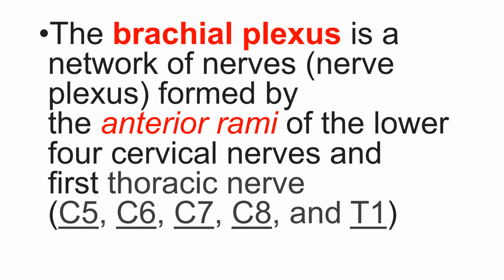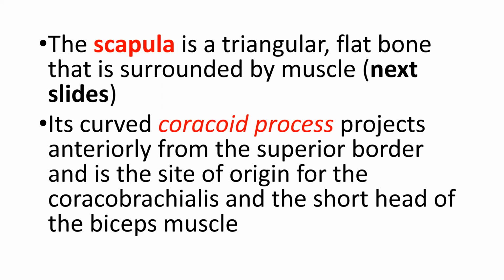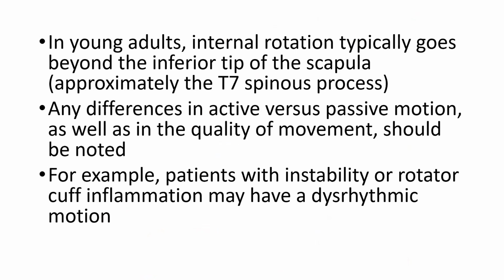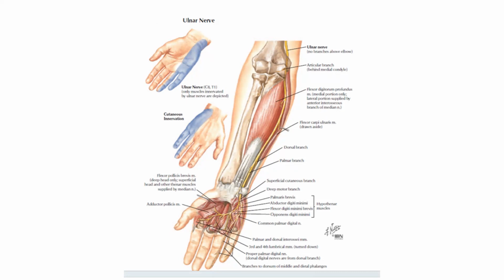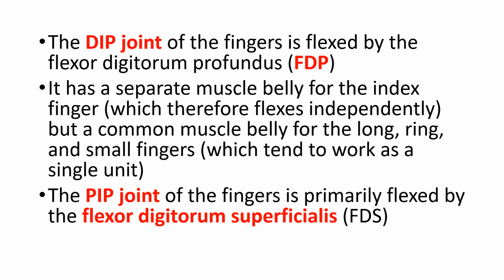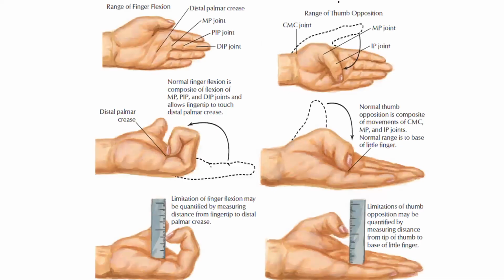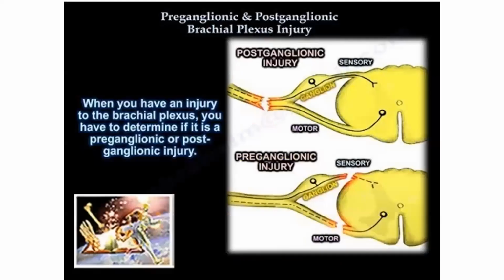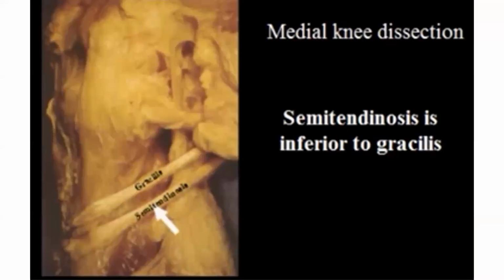Orthopedic Related Anatomy | Orthopedic Review Lectures Series by Dr.john abdulnoor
these are lectures series review for orthopedic surgeon and board trainee
سلسلة محاضرات مراجعة البورد العربي مساق جراحة العظام ، الزمالة العربية واليمنية لجراحة العظام للدكتور جون عبدالنور